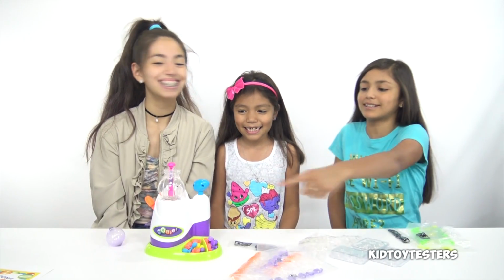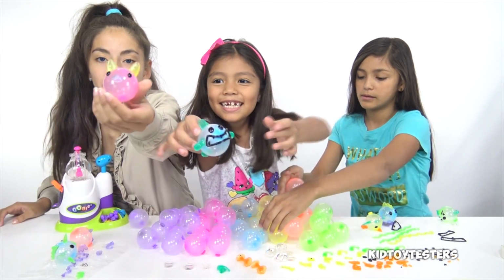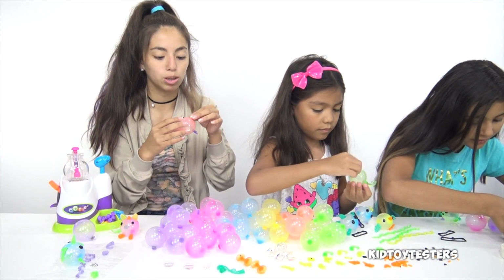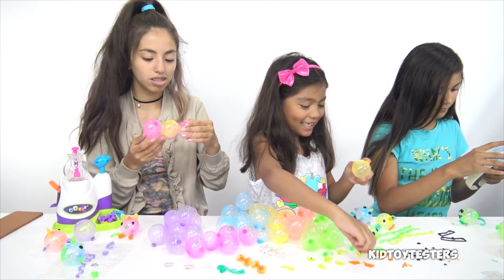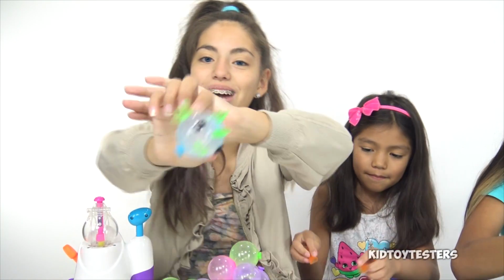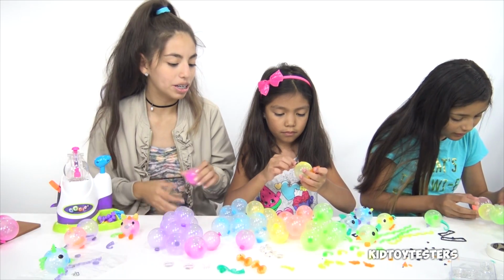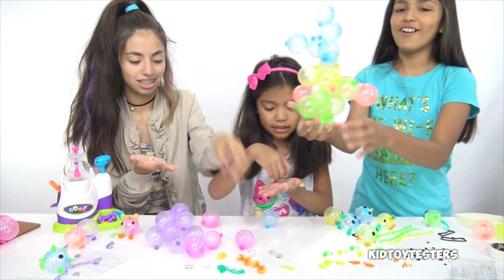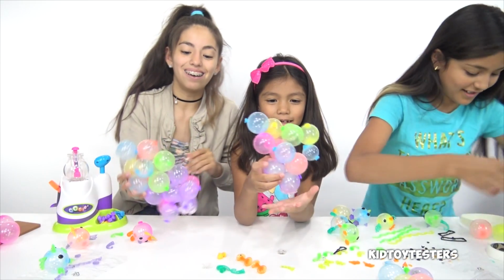How to Make Oonies Inflatable Mini Balloon Animals + Oonies Challenge!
Yumi, Sachi, and Kimi make Oonies mini sticky balloon animals and creatures. Who is going to win? TeamUnicorn TeamPanda or TeamBunny?

❤❤❤Fanmail❤❤❤
KidToyTesters
17330 W Center Road,
USA